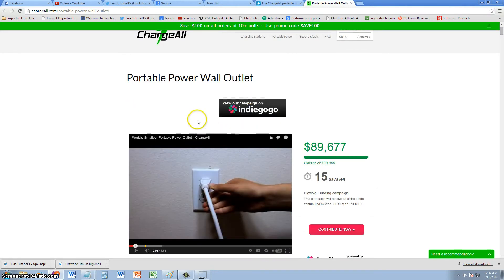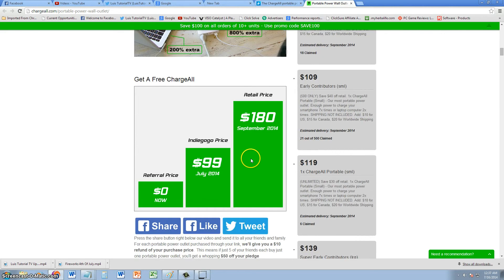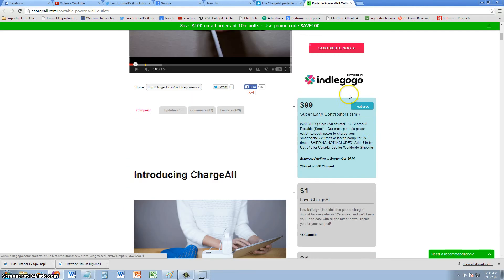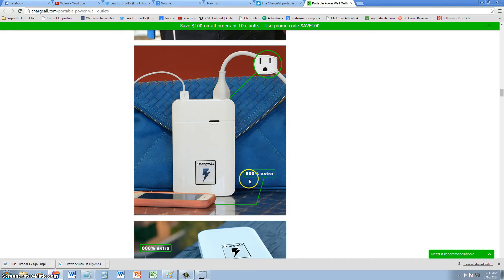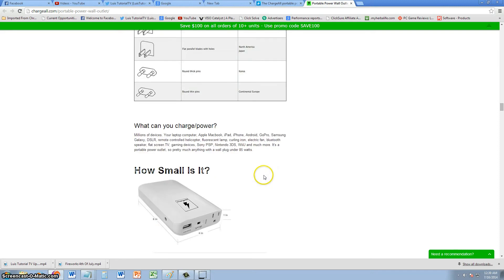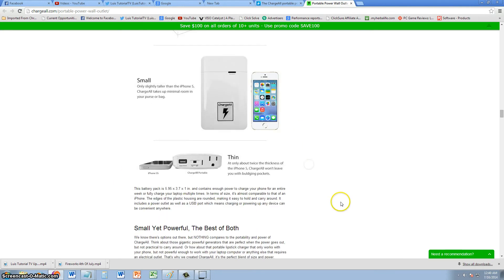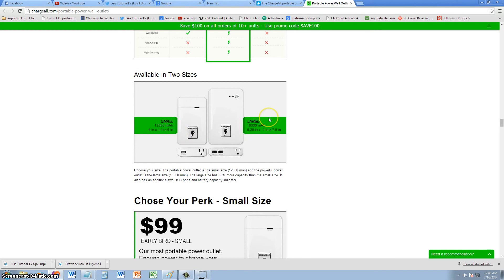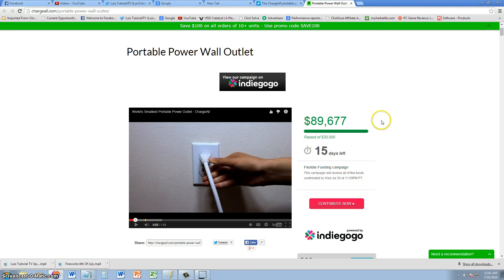New Portable Power Wall Outlet By ChargeAll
In this video I will show you a new Portable Wall Outlet made by ChargeAll that is going to be the future of always having our devices charged.

Welcome to PC Help 4 Beginners. These videos are dedicated for beginner and novice people that want to learn how to operate, fix, and upgrade computers. Also PC help 4 Beginners offers 24/7 Tech Support. __________Recommended Software_____________

tune-up.